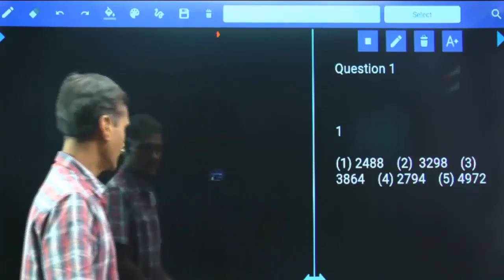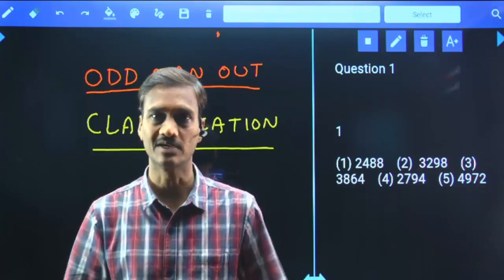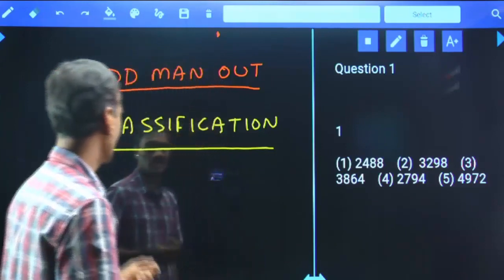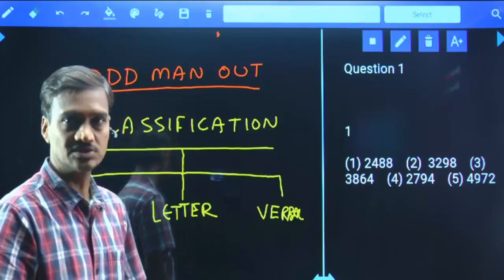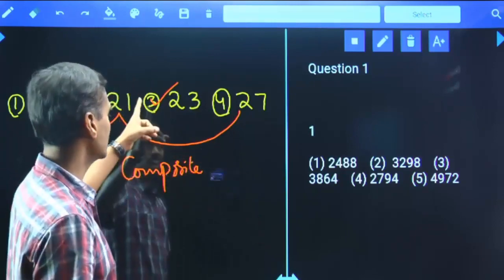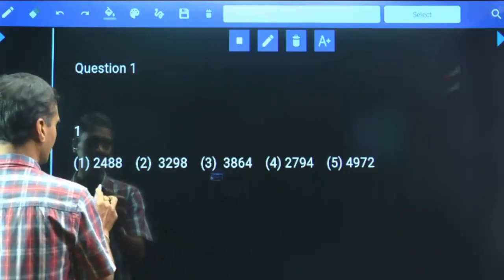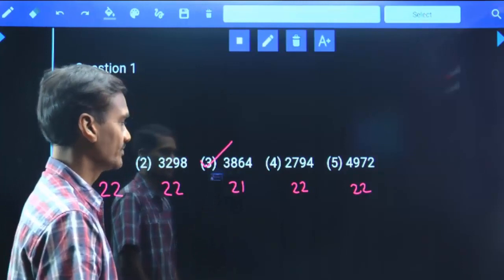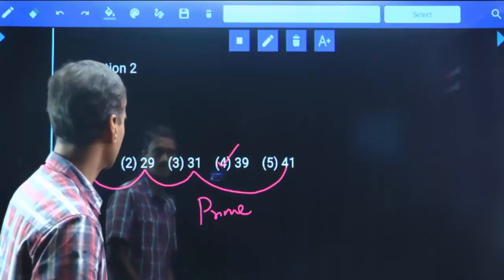ONLINE BATCH #2 REASONING DEMO CLASS - Batch Starting from 17th August 2020 | Number Classification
ONLINE BATCH #2 REASONING DEMO CLASS - New Batch Starting from 17th August 2020 |  Number Classification